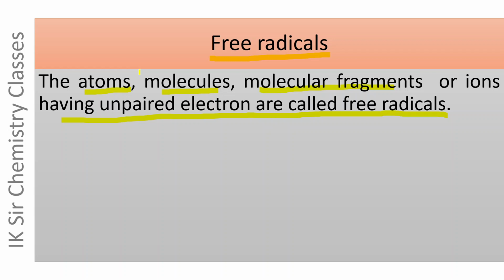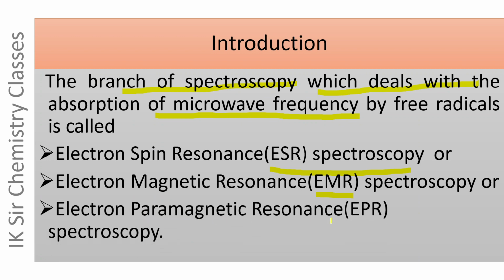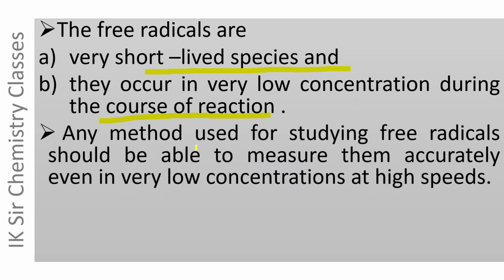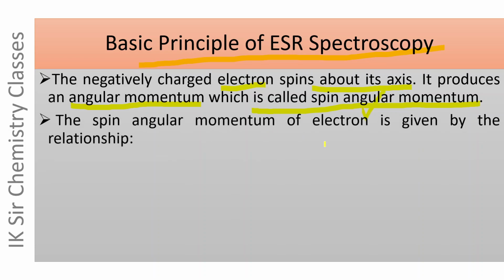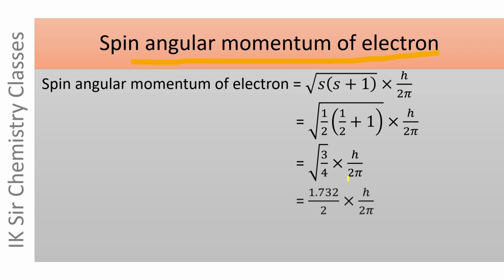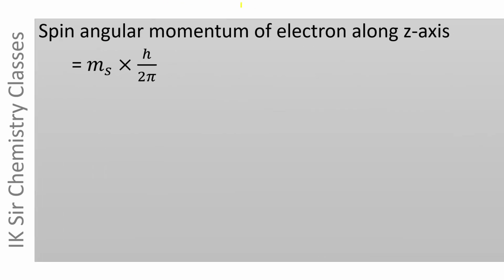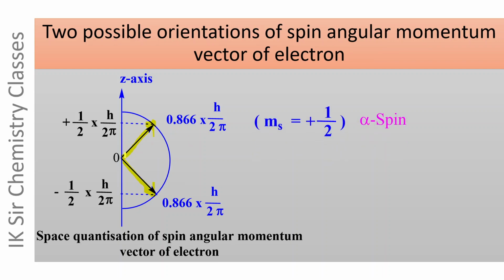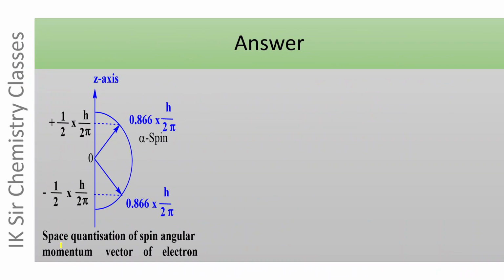ESR Spectroscopy Lecture -1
Free radicals, Study of free radicals with life time greater than one microsecond and less than one microsecond, Spin angular momentum of electron and its calculation, Principle of space quantization of pin angular momentum of electron